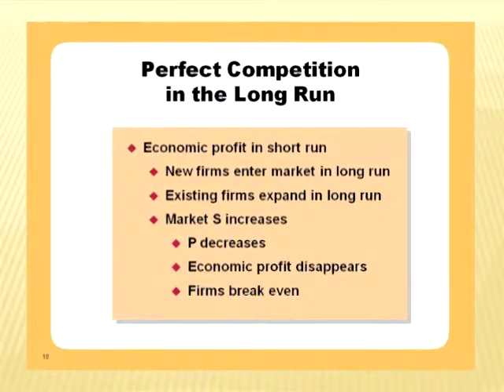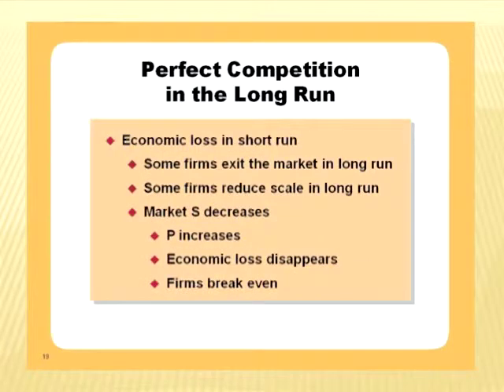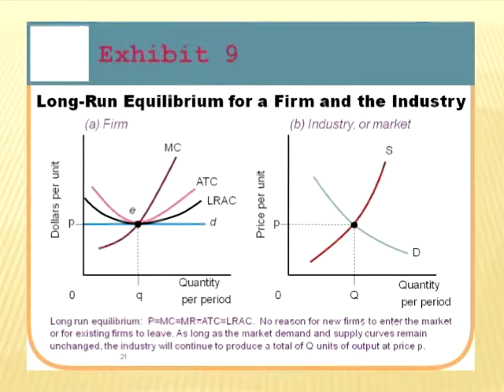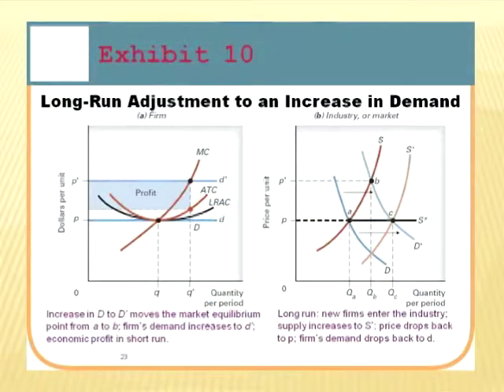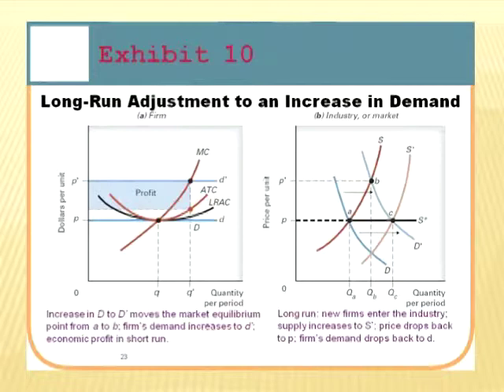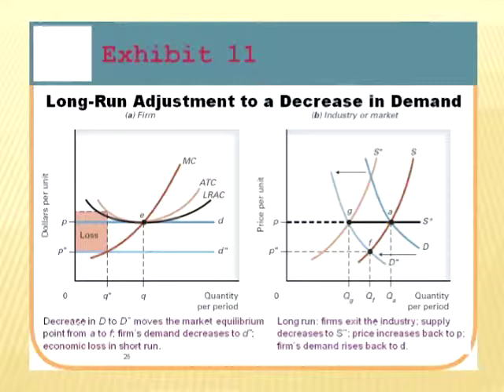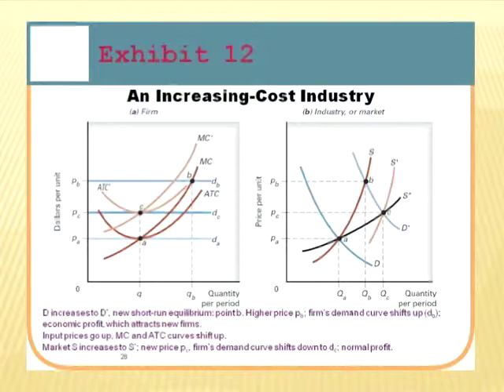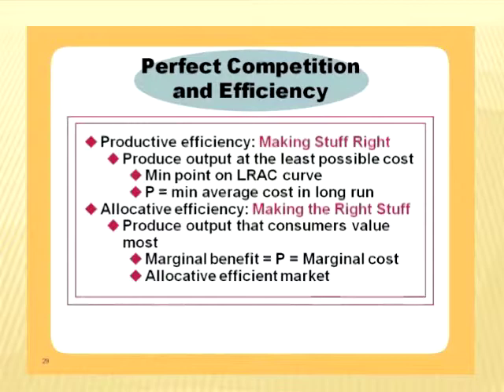ECON 2106 Class 13 - Long-run Perfect Competition